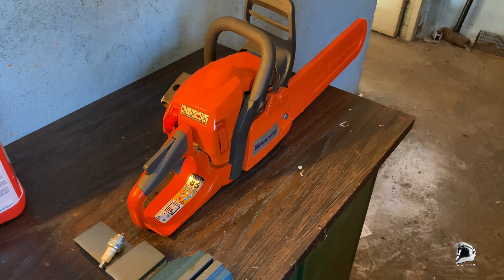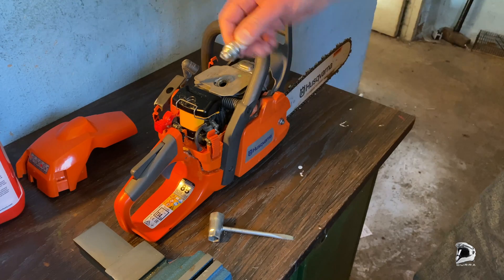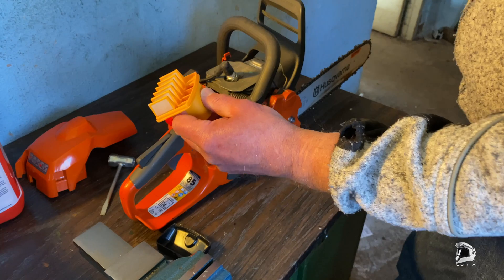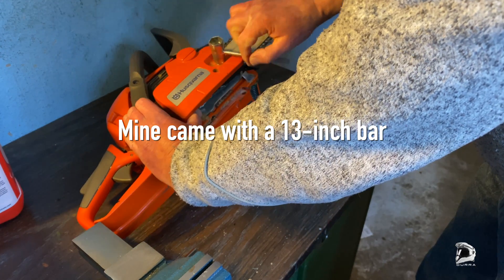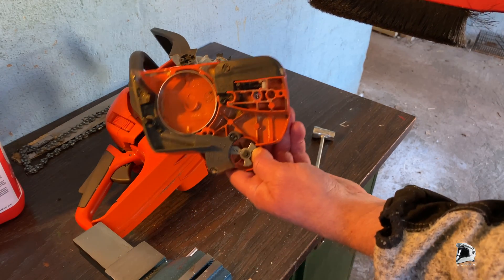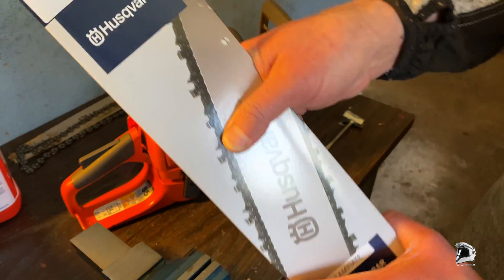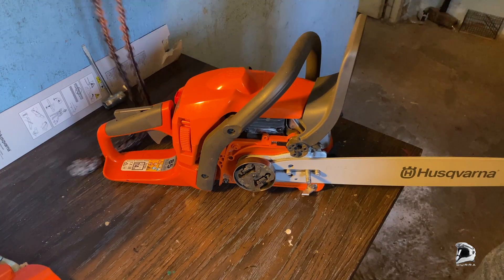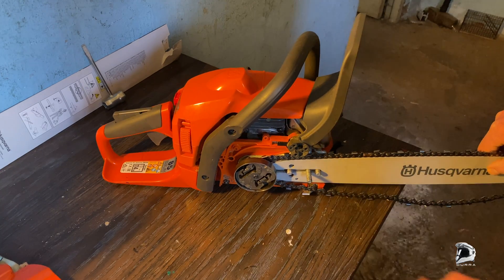Husqvarna 435 II X-TORQ Chainsaw Upgrades , New Bar and Chain, Spark plug and Cleaning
Husqvarna 435 II XTORQ is regarded as one of the best tools for light and medium wood cutting work. Husqvarna uses the LowVib© patented technology to reduce the vibration while the chainsaw is cutting wood logs. It also uses the X-Torque© to ensure low fuel consumption and emissions.
It has been almost 3 years since I bought it - still working as expected! I cut 20 cubic meter of timber each year for firewood. As long as you keep it serviced and do the maintenance, this saw will last a long time!
Technical data:
Maximum power speed 9000 r / min
Fuel tank volume 0.37 l
Fuel consumption 652 g / kWh
Idle speed 2900 r / min
RCJ7Y Champion Spark Plug, NGK BPMR7A, Husqvarna HQT-1
Space between the electrodes 0.5 mm
Torque, max 2 Nm / 6300 rpm / min
Oil tank volume 0.25 l
Type oil pump Fixed flow
Equivalent vibration level (ahv, eq) handle front / rear 2.5 / 3.2 m / s
Sound pressure level at operators ear 102 dB (A)
Sound power level, guaranteed (LWA) 114 dB (A)
Chain pitch .325 "
Recommended bar length, min-max 33-46 cm / 13 inch-16 inch
Chain speed at max power 17,3m / s
Chain speed at 133% of maximum engine power 23m / s
Weight (excl. Cutting equipment) 4.2 kg